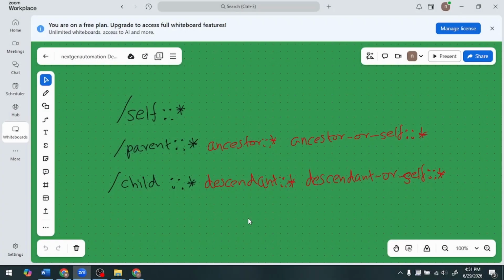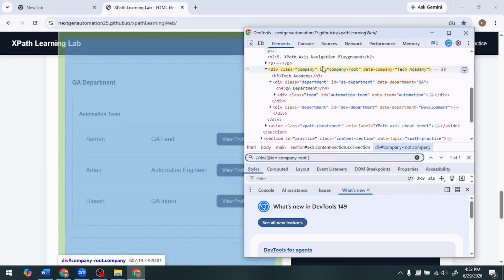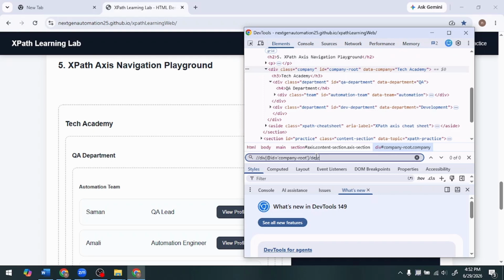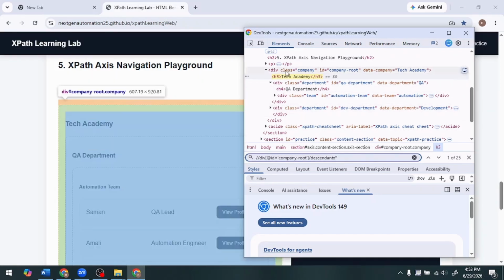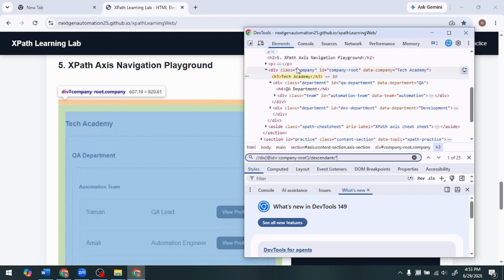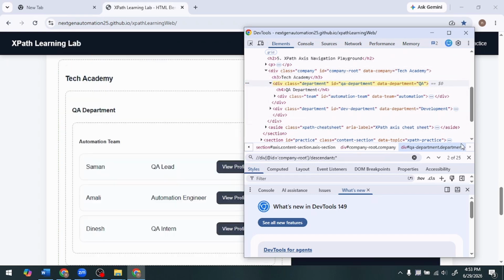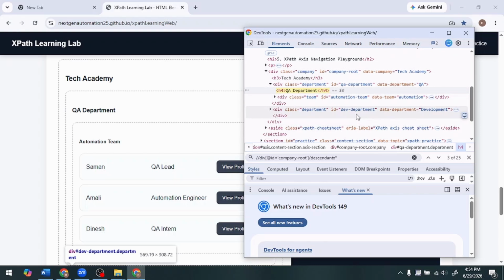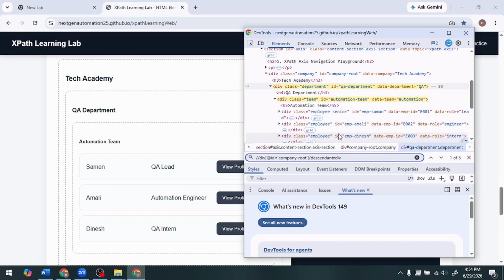10 - XPath descendant:: & descendant-or-self:: Axes | Navigate Down the DOM | Selenium & Playwright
Welcome to the tenth video of the XPath tutorial series!

In this video, you'll learn how to navigate down the HTML DOM using the `descendant::` and `descendant-or-self::` XPath axes. These axes are useful when you need to locate nested elements such as textboxes, buttons, links, images, or table cells inside a parent container.

You'll also learn the difference between `descendant::` and `descendant-or-self::`, and understand when each axis should be used in real-world Selenium and Playwright automation projects.

**Topics Covered**
- Introduction to the `descendant::` axis
- Introduction to the `descendant-or-self::` axis
- Difference between `descendant::` and `descendant-or-self::`
- Navigating from parent elements to nested child elements
- Real-world Selenium & Playwright examples
- Best practices for downward DOM navigation